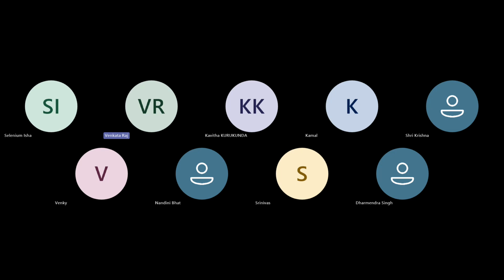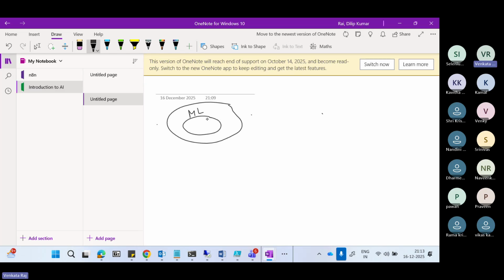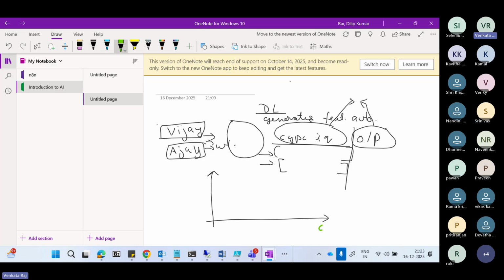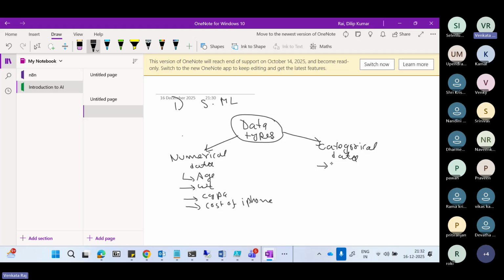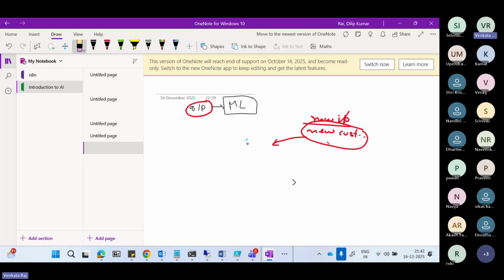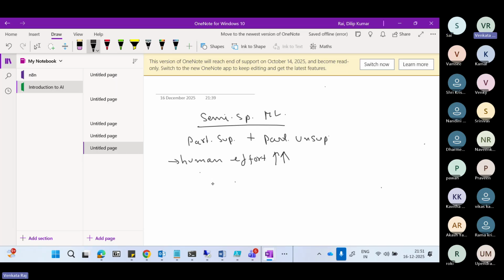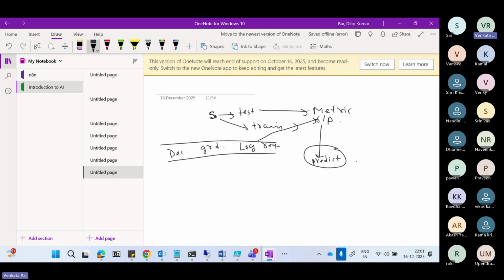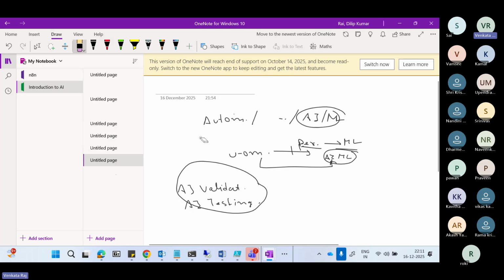AI & ML Testing Day 1 On 16th Dec 2025. Pls contact or WhatsApp us on +91-9052903733 to enroll.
“AI/ML Testing & Quality Engineering Masterclass” Day 1 On 16th Dec 2025

2) Cloud Performance Engineering in DevOps - Core to Master Level

9) SAPGUI protocol - Performance Testing for SAP applications Using LoadRunner

19)Automated Performance : End user experience , Monitoring and Jenkins Pipeline execution – Crash Course

28)Winning New Performance Testing Clients and Presenting Performance Test Proposals

29)Crash Course On Performance Monitoring – End User Experience of Web and Mobile Apps